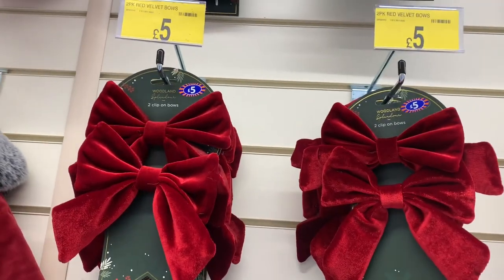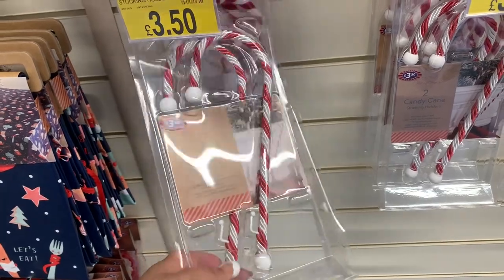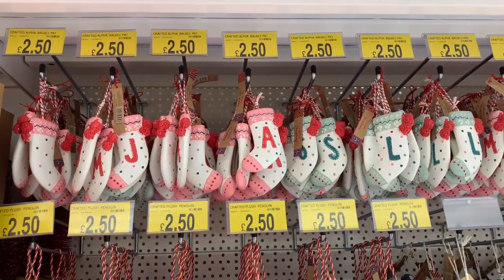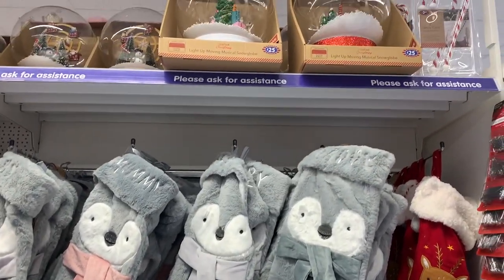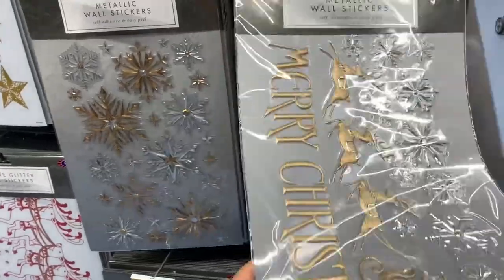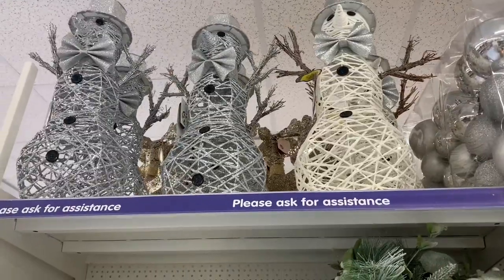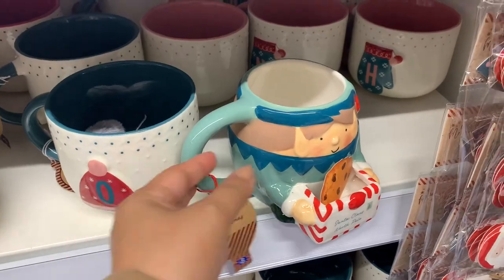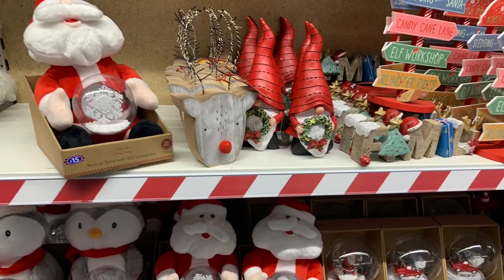COME SHOP WITH ME IN B&M OCTOBER 2022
○ My camera – CANON M50
IPHONE 13
○ MacBook Pro
○ Vlogging tripod
○ Studio lights

Other
iPad Pro
CANON M50 CHARGER
CANON M50 COVER
CANON SCREEN PROTECTOR
CANON CLEANING KIT
EPSON ET 2710
VICEROY CURTAIN
PANASONIC TV
EXECUTIVE CHAIR
OFFICE TABLE